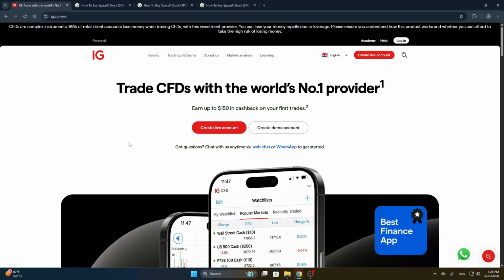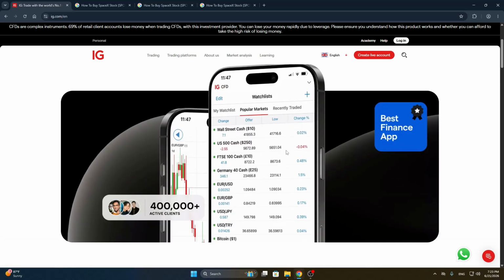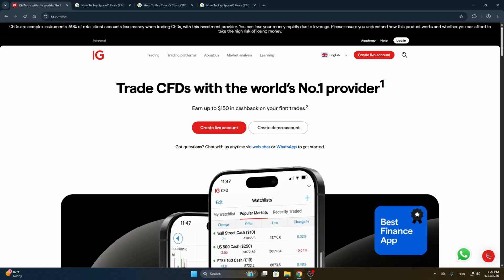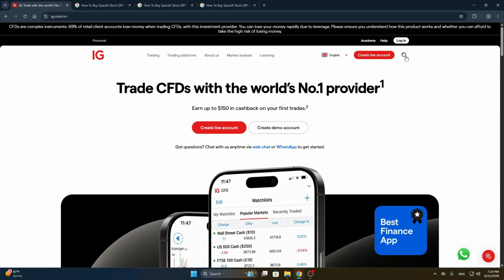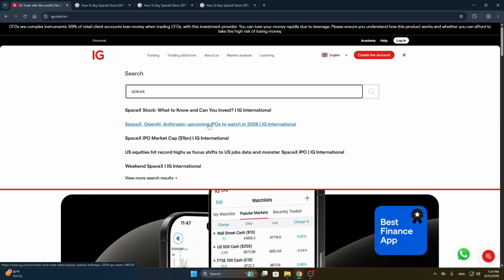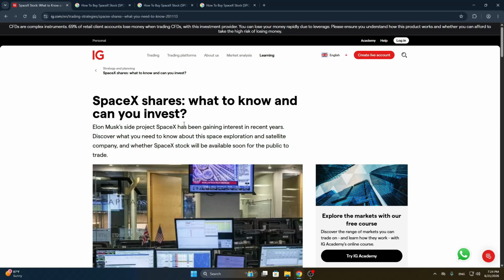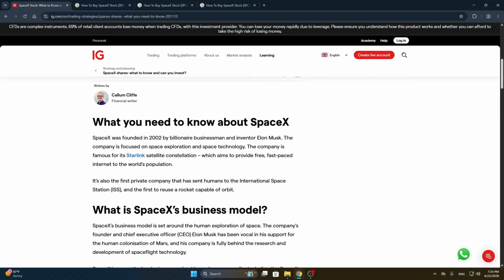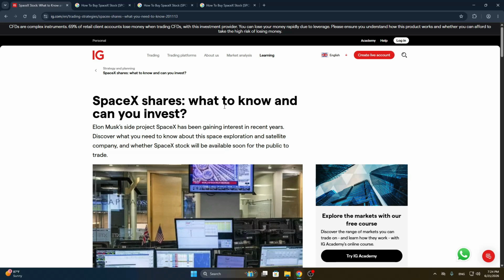How To Buy SpaceX Stock (SPCX) on IG Markets! Tutorial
Today we talk about spacex stock,how to buy spacex stock,how to invest in spacex,investing for beginners,buy spacex stock (spcx) on ig markets